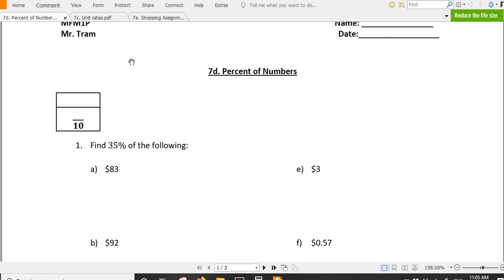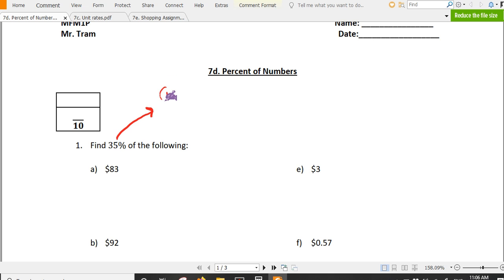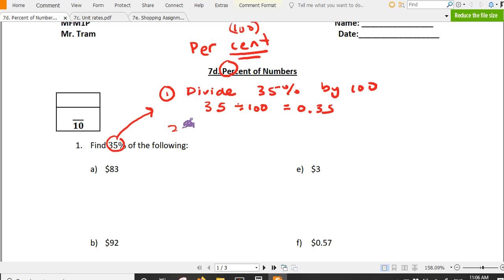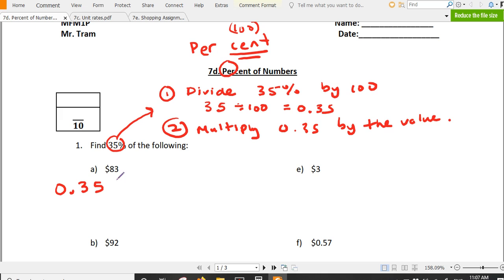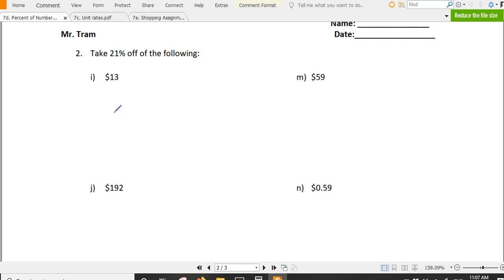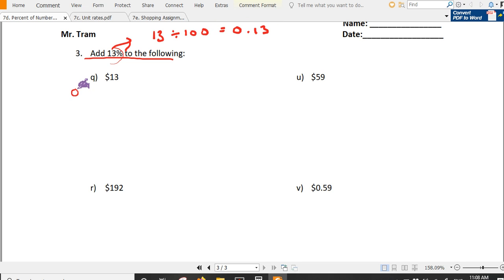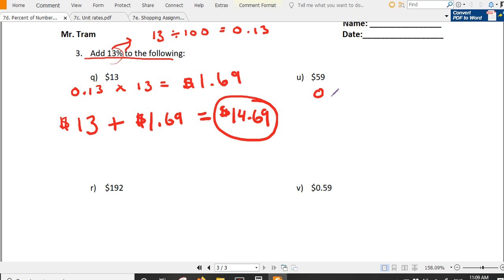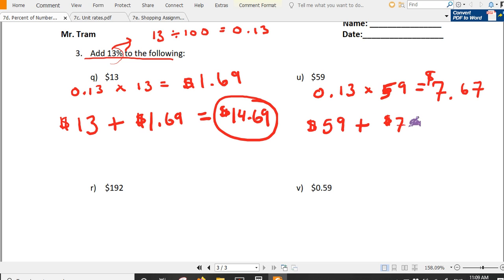7d Percents of Numbers